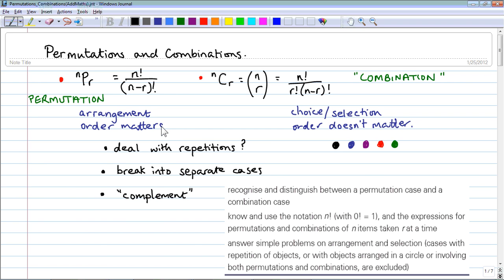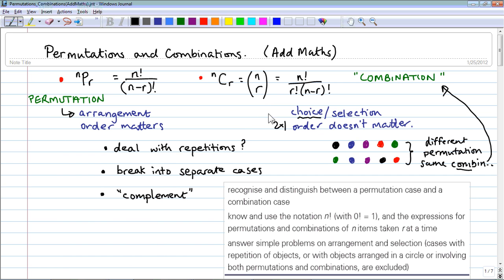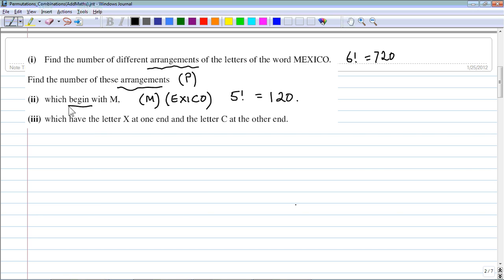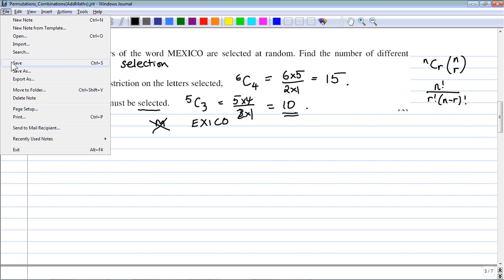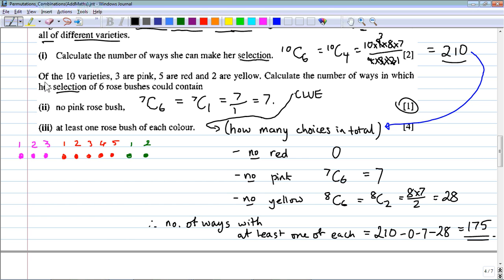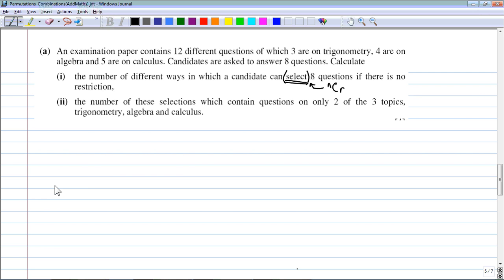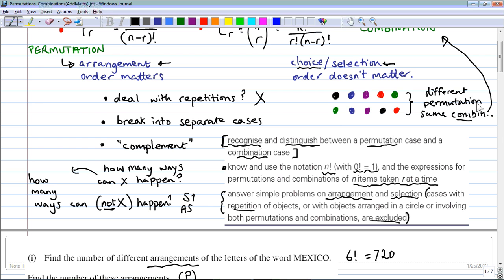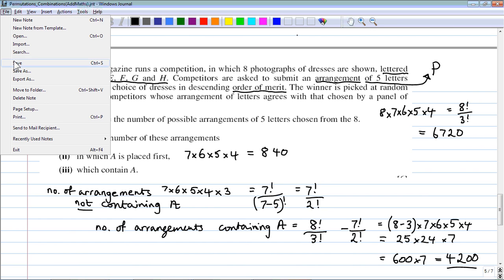IGCSE Addtional Maths - Permutations and Combinations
Teaching video for students of (CIE) IGCSE Additional Maths, topic Permutations and Combinations. Including how to read questions to distinguish between permutation and combination cases, and how to split problems into separate cases.